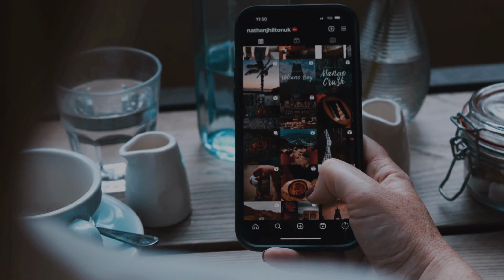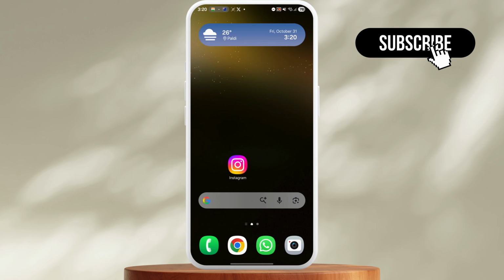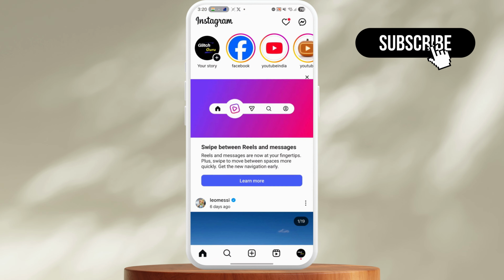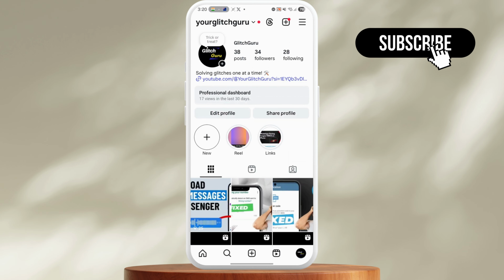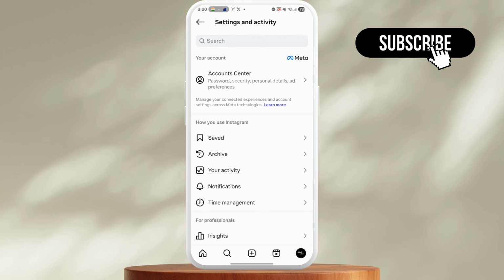How To Check Recently Watched (Not Liked) Reels on Instagram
Ever wished you could check your watch history on Instagram Reels or see which videos you’ve liked recently? In this video, we’ll show you exactly how to see watch history on Instagram in 2025 — step by step. Whether you’re on iPhone or Android, you’ll learn how to find your Instagram watch history, see your recently viewed Reels, and even download your Instagram watch history if you want to save it offline.

If you’re also curious about Instagram Story history or want to view Reels history, we’ve got that covered too. By the end of this video, you’ll know exactly how to track your Instagram activity, manage your Reels watch history, and take control of your Instagram viewing experience.